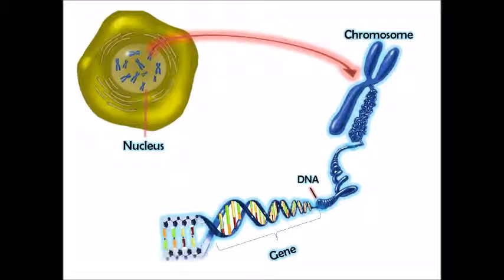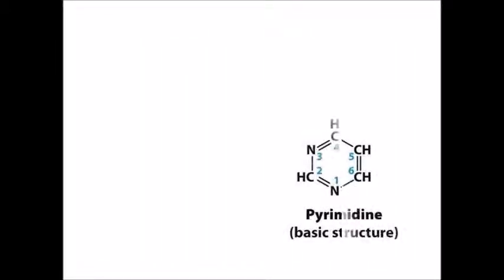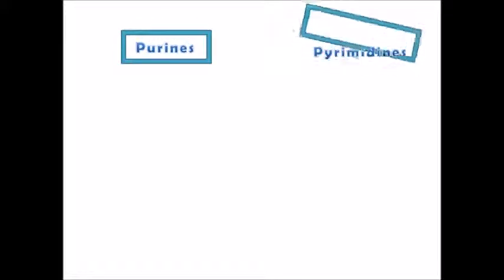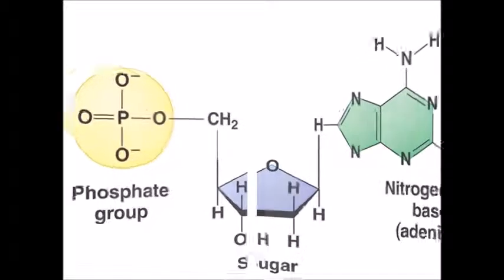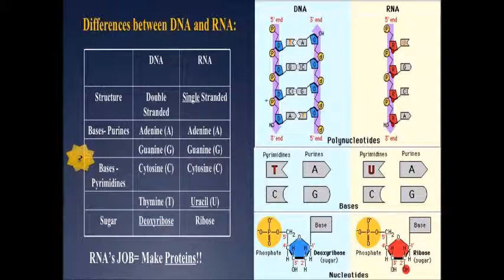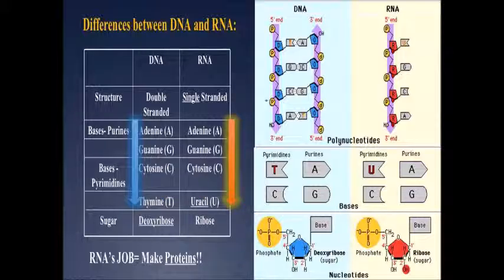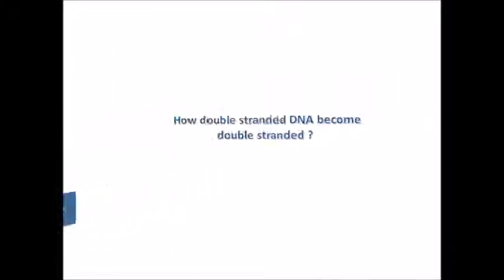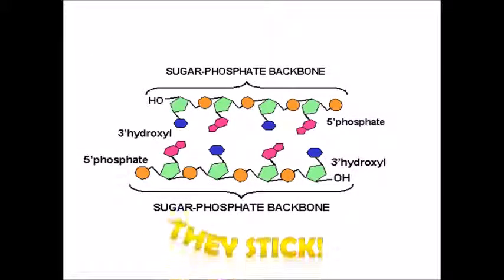Done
basic description about DNA and nucliec acid